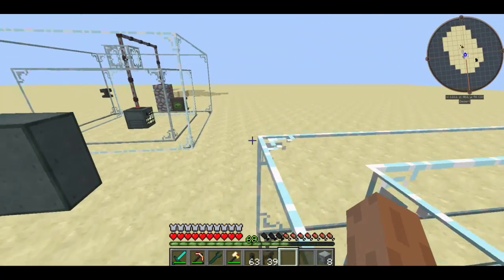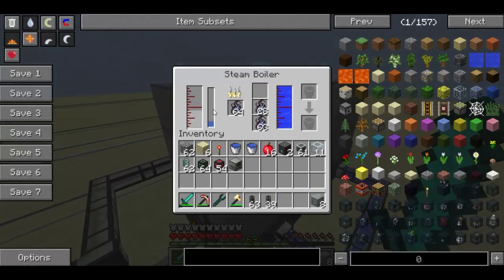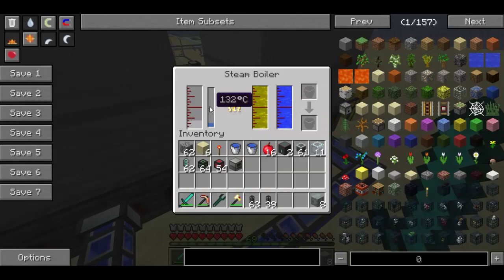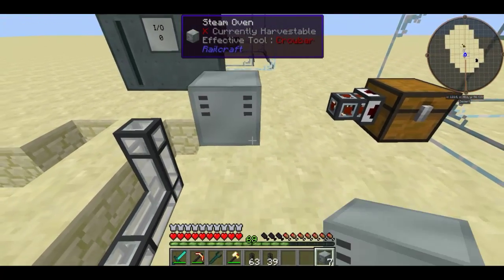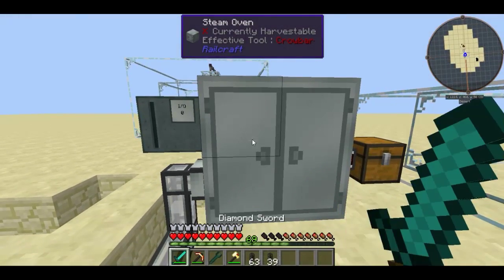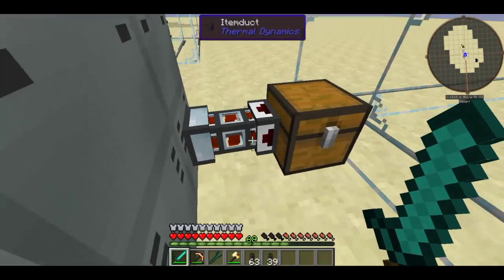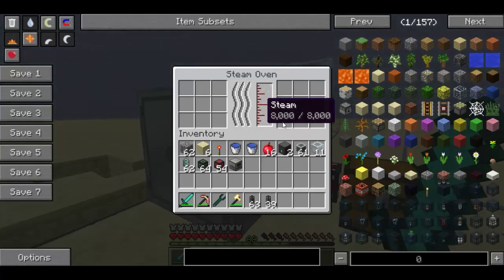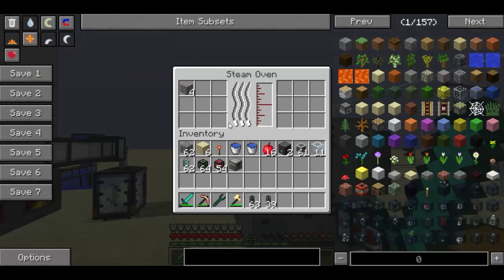ftb tutorials: steam oven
In this video I teach you how to use the steam oven in ftb from the railcraft mod found in the 1.7.10 direwolf20 feed the beast pack.